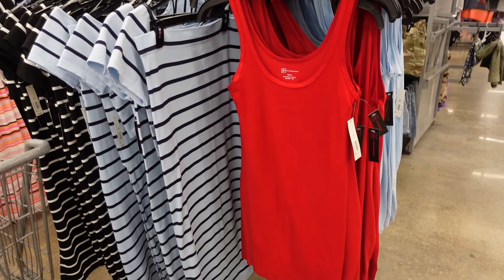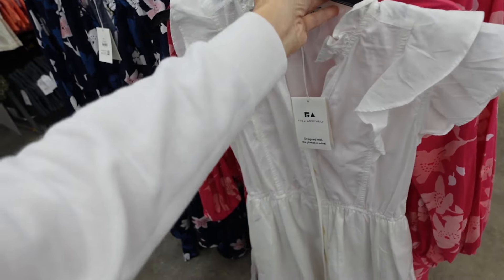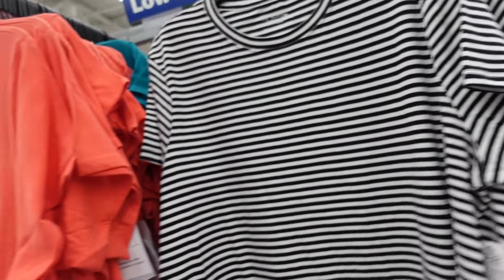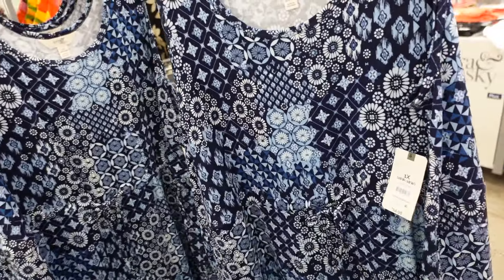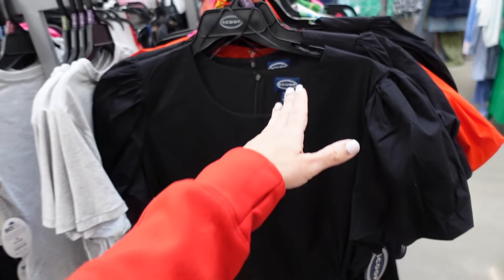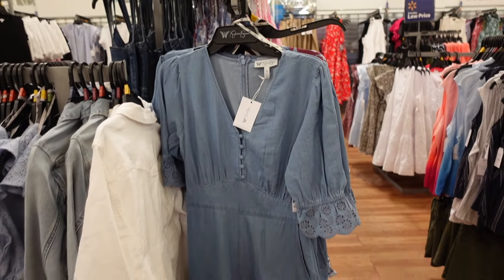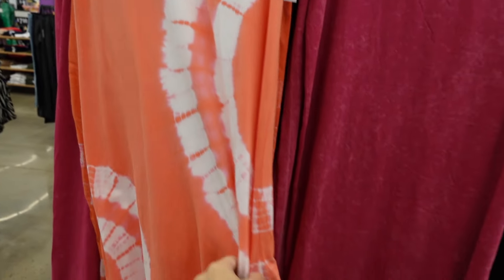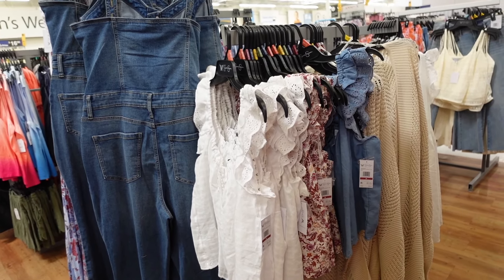WALMART SHOP WITH ME | WALMART DRESSES | AFFORDABLE FASHION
NO BOUNDARIES TANK DRESS

NO BOUNDARIES CROCHET BACK DRESS

NO BOUNDARIES FAUX BUTTON DRESS

TIME AND TRU UTILITY DRESS

FREE ASSEMBLY RIBBED DRESS

FREE ASSEMBLY TIE STRAP DRESS

FREE ASSEMBLY BUTTON DRESS

TIME AND TRU PRINTED DRESS

JESSICA SIMPSON OFF THE SHOULDER

FREE ASSEMBLY HALTER DRESS

FREE ASSEMBLY BELTED LINEN TEXTURE DRESS

JESSICA SIMPSON CROCHET DRESS

FREE ASSEMBLY EYELET DRESS

JESSICA SIMPSON AP SLEEVE DRESS

TIME AND TRU T-SHIRT DRESS

TIME AND TRU SLEEVELESS DRESS

TIME AND TRU HALTER DRESS

LOVE AND SPORTS ACTIVE DRESS

FREE ASSEMBLY EYLET DRESS

FREE ASSEMBLY TIER DRESS

TERRA AND SKY T-SHIRT DRESS

TERRA SKY SLEEVELESS DRESS

NO BOUNDARIES MESH DRESS

NO BOUNDARIES CROCHET

NO BOUNDARIES ROSETTE DRESS

NOBOUNDARIES FLORAL DRESS

NO BOUNDARIES DENIM DRESS

SCOOP HALTER DRESS

SCOOP V NECK DRESS

SCOOP PUFF SLEEVE DRESS

SCOOP BUTTON DRESS

SCOOP FLORAL DRESS

SOFIA WRAP RUCHED DRESS

SOFIA OFF THE SHOULDER DRESS

SCOOP STRIPE DRESS

SCOOP SQUARE DRESS

SCOOP PEASENT DRESS

SCOOP HIGH NECK DRESS

JESSICA SIMPSON ROMPER

TIME AND TRU V NECK DRESS

NO BOUNDARIES RIBBED ROMPER

JESSICA SIMPSON V NECK DRESS

JESSICA MAXI DRESS

SCOOP TWIST DRESS

SCOOP BALLOON DESS

SOFIA CROCHET DRESS

SOFIA GREEN DRESS

NO BOUNDARIES T-SHIRT DRESS

TIME AND TRU POCKET DRESS

TIME AND TRU TIER DRESS

FREE ASSEMBLY TANK DRESS

TIME AND TRU FLORAL DRESS

TIME AND TRU EYELET DRESS

FREE ASSEMBLY STRIPE DRESS

CELEBRITY PINK ROMPER

NO BOUNDARIES DRESS